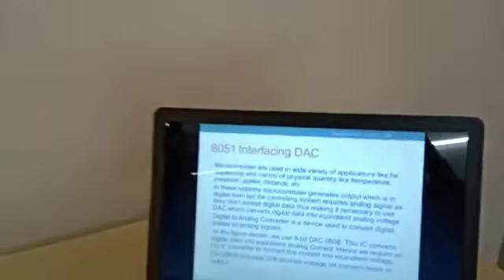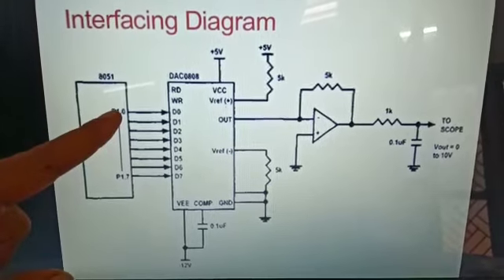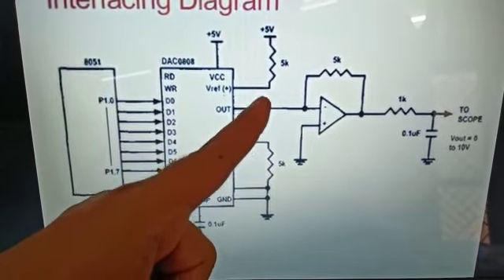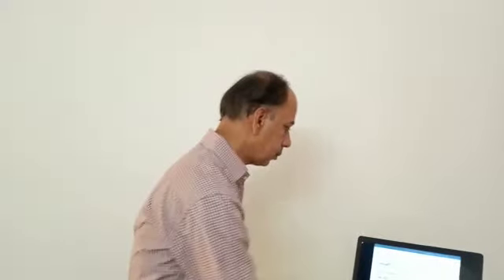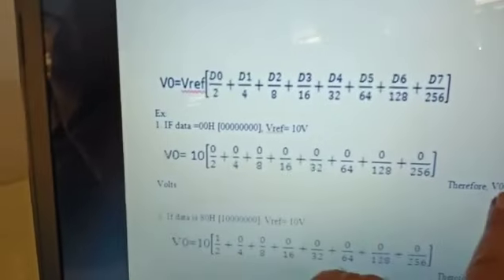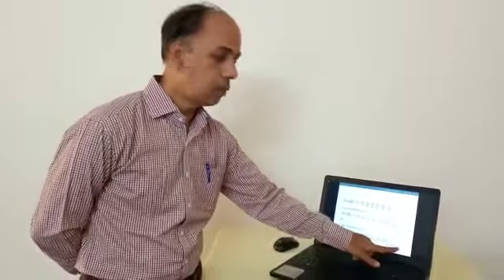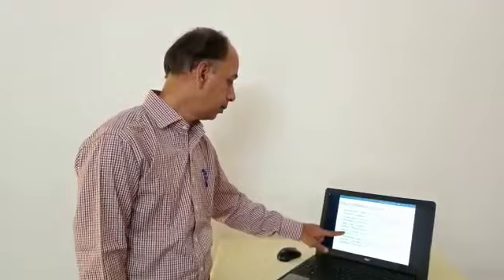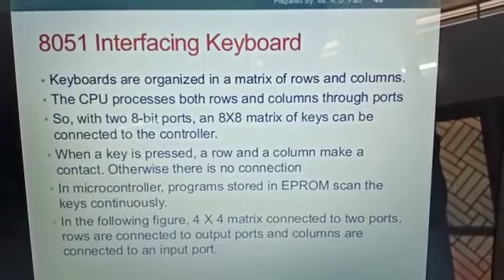ADBC_Video_Lecture_Series_Microcontroller DAC&Keyboard interfacing BSc6thsem Electronics K.Manjanna